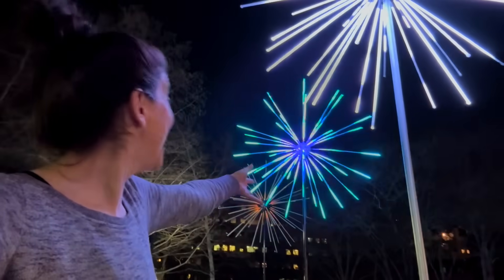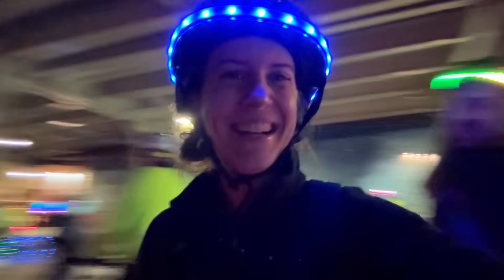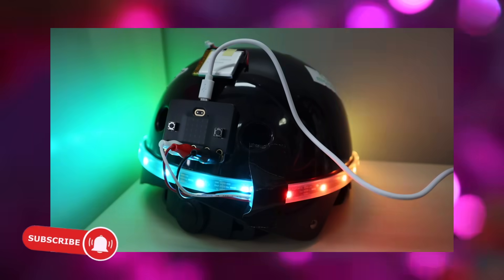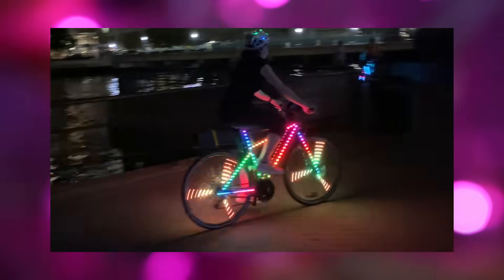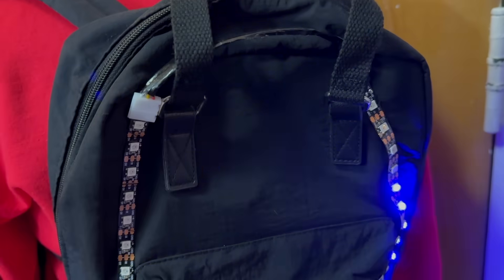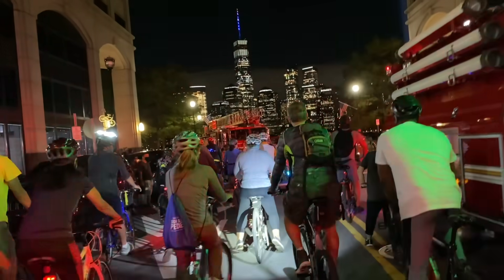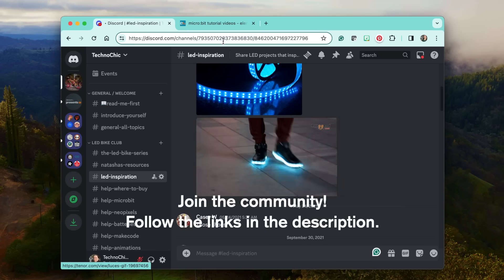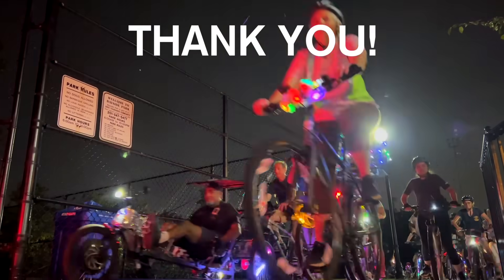Creative LEDs: The Series! // Start Here * 01 *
In this series, I'll show you how to make a simple LED project that displays custom animations you design yourself. I'll use a light-up bike helmet as the example project, and you can build along with me or apply the skills you learn to your own project.

In the next two videos, I'll talk about the materials and supplies needed to make the LED Bike Helmet project and share some alternatives that can be used for other designs too. Then, I'll show you the proper connections between the components to prepare for downloading code.

Next, we'll create Neopixel LED code for the micro:bit with a free website called MakeCode. This block coding language is easy to start with but is also powerful enough to create complex animations so you can keep exploring what it can do as you learn more. I'll show you how to animate the LED pixels, organize your animations, make them interactive, and even sync with other micro:bits via radio. And by then I bet you'll want to add Neopixels to everything!

So--- I've included a video about exploring the many form factors that Neopixel LEDs come in -- that I hope will inspire your next project. I'll also share ways to plan durability into your project so that it can withstand the elements. Finally, I've created a video about the journey of creating my Neopixel-covered bike and the decisions I made that led me to a successful build and the creation of this tutorial series. :-D

Please -- join in and support this community by commenting below, joining the Discord channel, supporting the channel with membership, and sharing this series with anyone who might enjoy creating with LEDs!

CHAPTERS:

00:00 - Intro & Welcome
00:27 - We're Making a DIY Light-Up Bike Helmet!
00:56 - We'll use Microsoft MakeCode, micro:bit, NeoPixels and LiPo Batteries
01:05 - What to Expect From This Series:
02:03 - Adult Supervision Required! - Batteries - Traffic Laws - Safety Equipment
03:08 - How the Light-Up NeoPixel Bike Project Began
03:39 - This is a Community, Not a Class - So Join the Discord!
04:12 - You Can Do It! ❤️ Natasha
04:37 - Up Next: What Electronics To Buy For Your LED Project!

NeoPixel LEDs:
Neopixel LED Strip with Alligator Clip Connector:

LiPo Batteries for micro:bit: *double check polarity before buying!*
LiPo Battery (get 500 mAh or more)
LiPo Battery Charger:

micro:bit Cases: *check version before buying!*

Accessories:
Velcro Dots (Industrial Strength!)
Velcro Cable Ties
Mounting Tape
micro:bit watch accessory

SUPPORTED BY PUBLIC FUNDS FROM THE JERSEY CITY ARTS AND CULTURE TRUST FUND